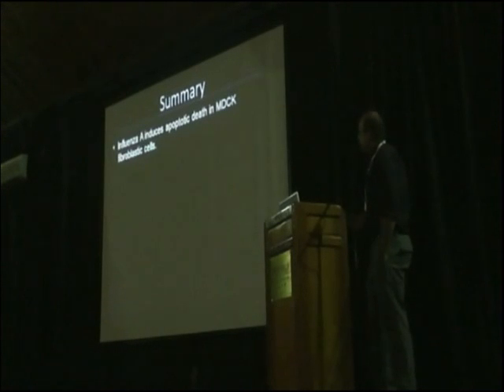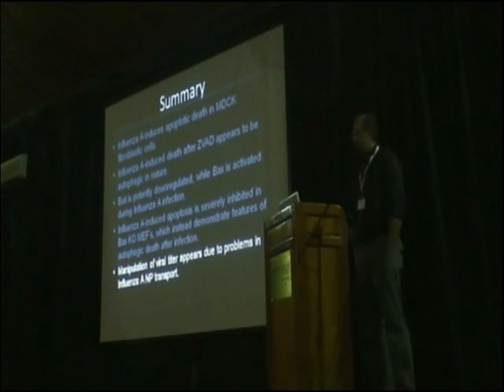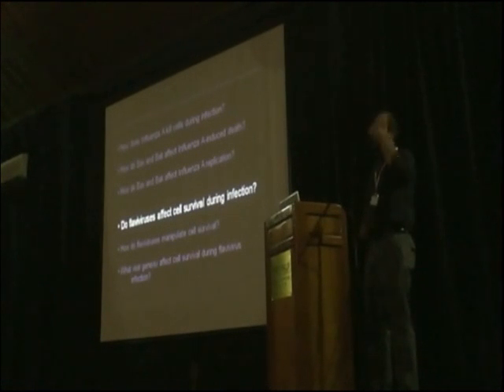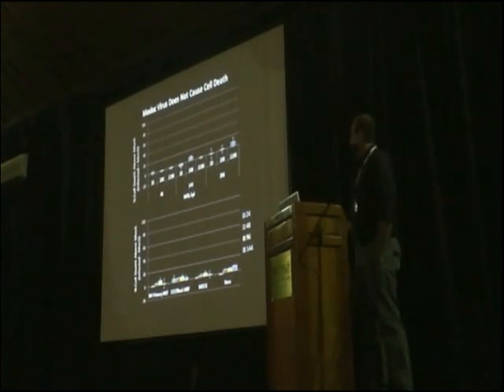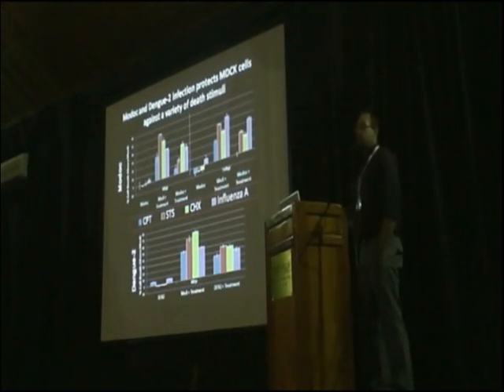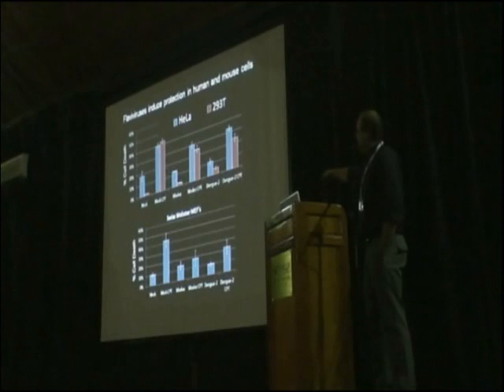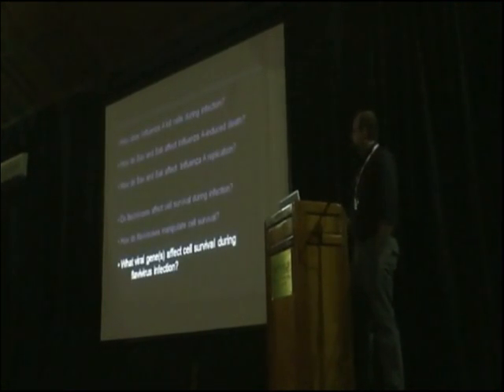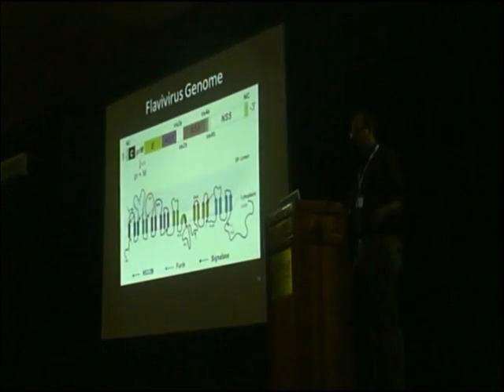To Die, Not to Die, How to Die: A Viral Dilemma. Part 2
To Die, Not to Die, How to Die: A Viral Dilemma.  Influenza A and Dengue Control of Cell Death, Part 2 of 2
At the International Cell Death Society's 2009 Symposium "Cell Death and Infectious Disease," in Johannesburg, South Africa, Dr. Jeffrey McLean gives a talk on his research involving how both Influenza A and Dengue viruses (different RNA viruses) control the life and death of infected cells to maximize virus replication.  While Influenza kills cells following infection, Dengue actually protects certain cells from death.  All research performed in the cell biology lab of Dr. Zahra Zakeri, Queens College, Flushing, NY, USA.